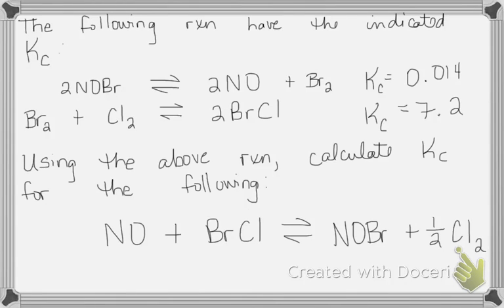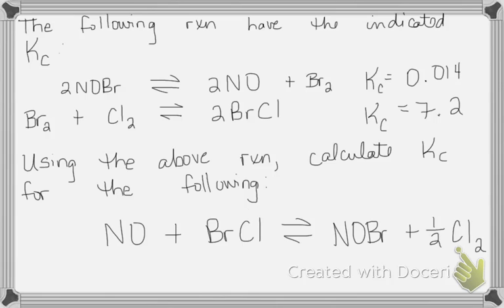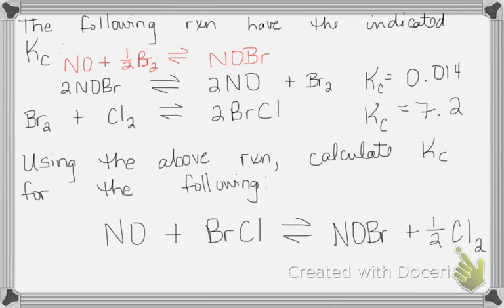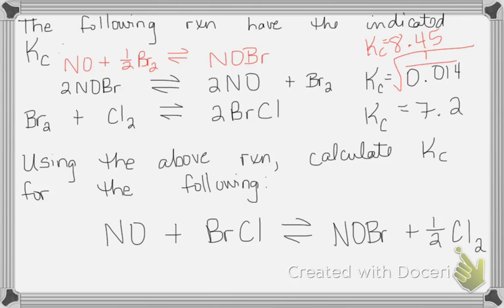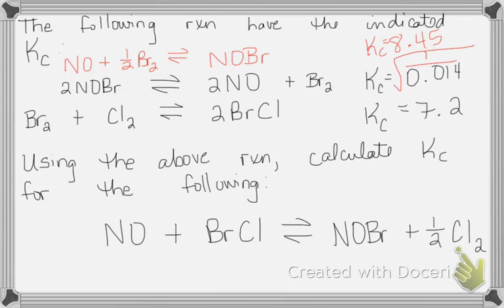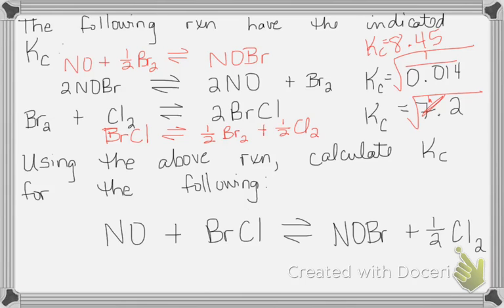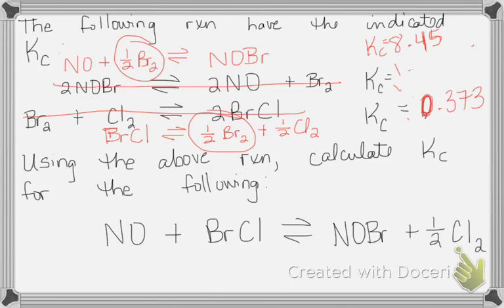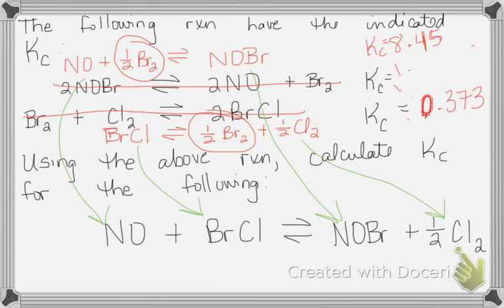manipulating equilibrium constants 2